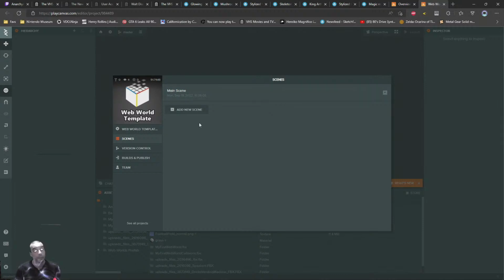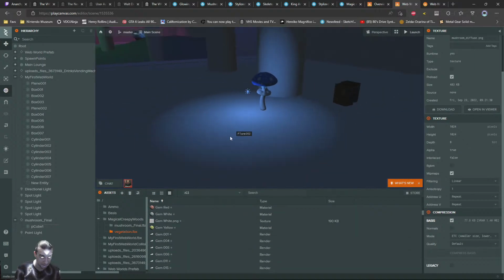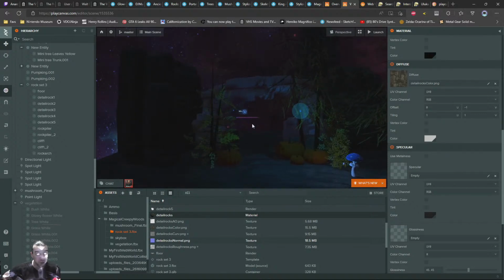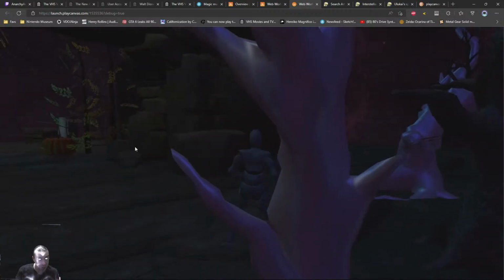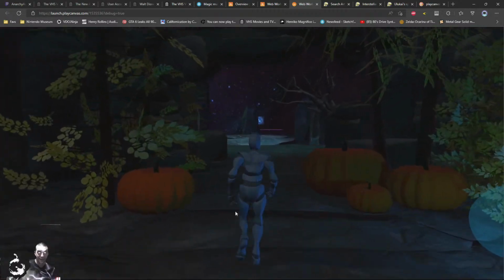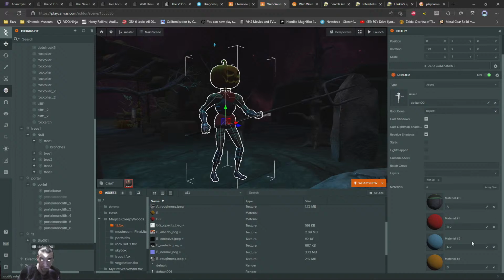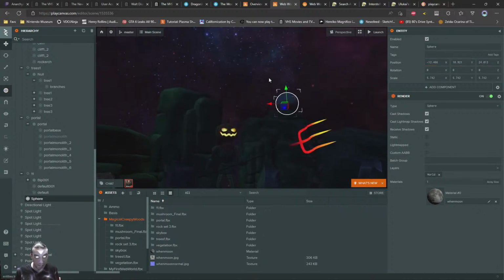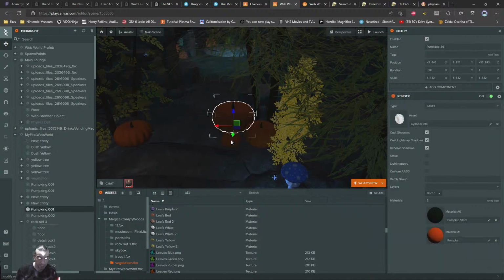Somnium Space LIVE - Building SomniumWebWORLDs from scratch! SDK! creators VR blockchain NF…